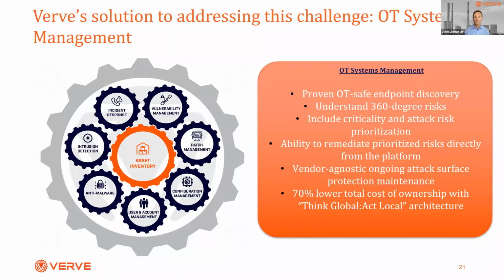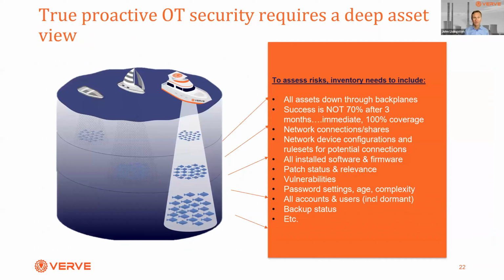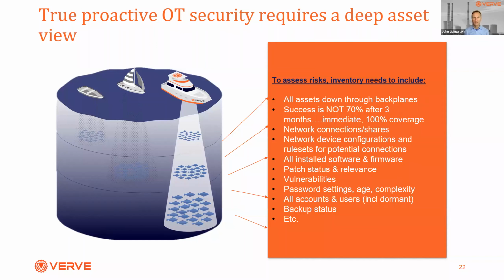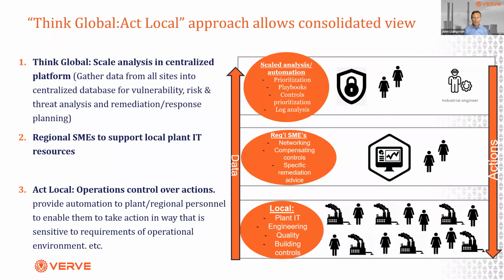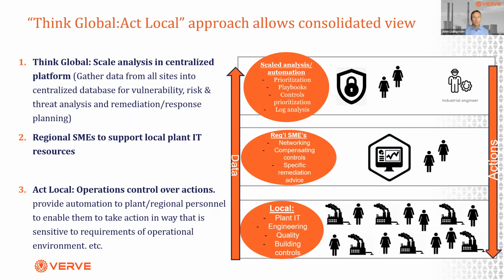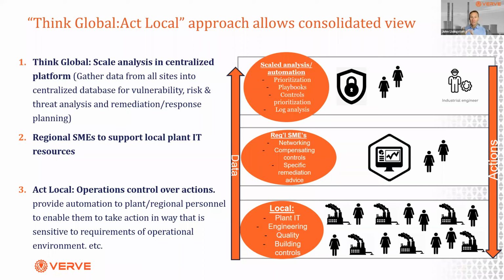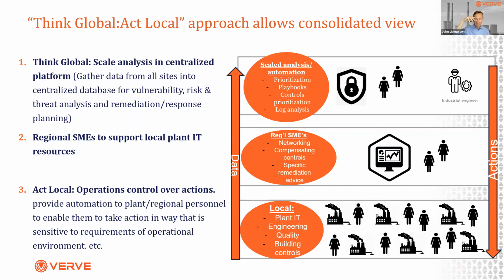OT Systems Management for Proactive Cyber Security | Verve is now Rockwell Automation SecureOT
Given the new insurance requirements, Verve recommends a proactive OT systems management approach to address these needs by bringing your OT cyber security program and data into a common platform to demonstrate the answers to these common questions/requirements. Verve has been applying these practices for over 15 years to manage OT security in a similar fashion to IT security.